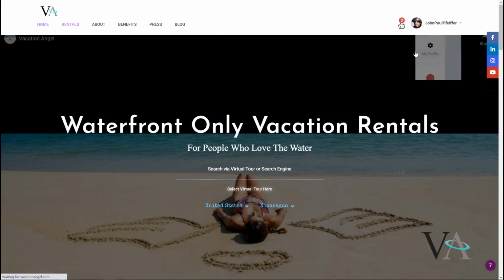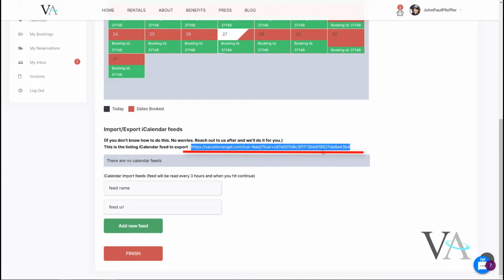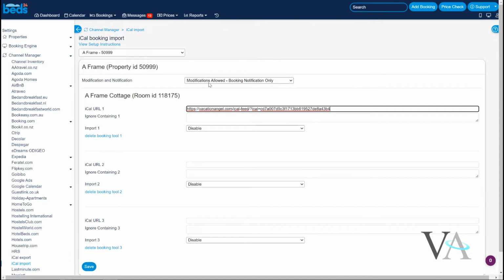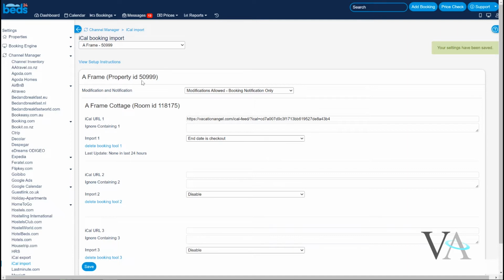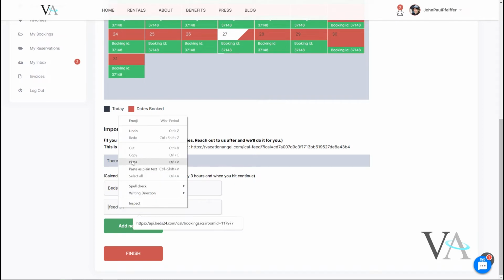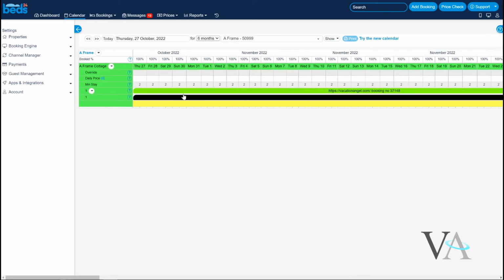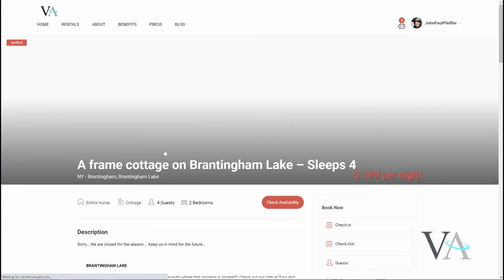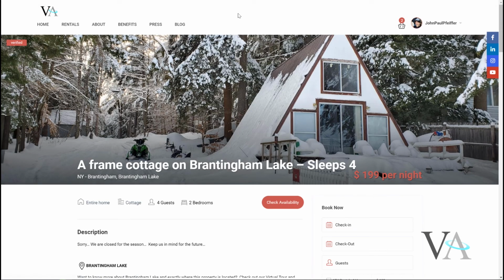How to Sync Beds24 Channel Manager with your Vacation Angel listings.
😇 This Vacation Angel tutorial will show you how to sync your Vacation Angel listings availability calendar with your Beds24 channel manager.

If you are serious about your Vacation Rental business a Channel Manager is a must.

A channel manager is a central system that will allow vacation rental or hotel owners to advertise on multiple platforms and keep a central system to manage the listings, primarily the availability calendar.

When you sync the calendars of all your listings with Beds24, when you receive a reservation on one platform the availability calendars are then updated on all other listings of that property/room.

The benefits of this are that you don't have to manually update the calendars of each listing when you receive a reservation and you prevent double bookings.

If you are looking into a CRM for your vacation rental properties we suggest Beds24  channel manager as our preferred partner.

Beds 24 is free to try and you only pay a nominal fee for each platform connection each month.   Try it out and see for yourself.

📌 WANT TO MAKE CONTENT LIKE WE DO?

OUR WEBSITE CONTENT:
📸360 Camera